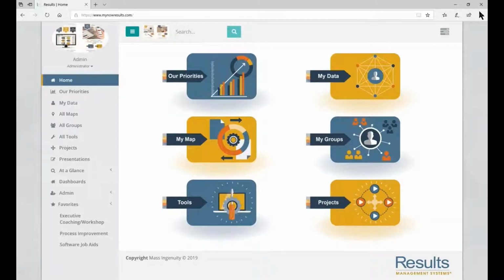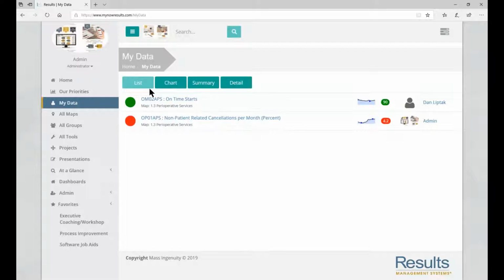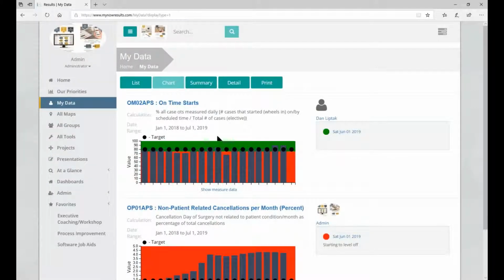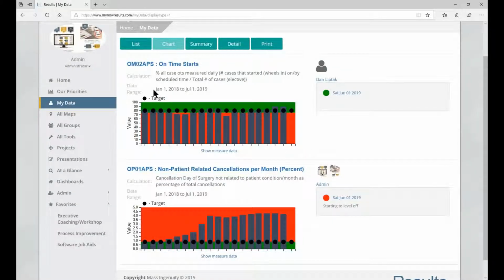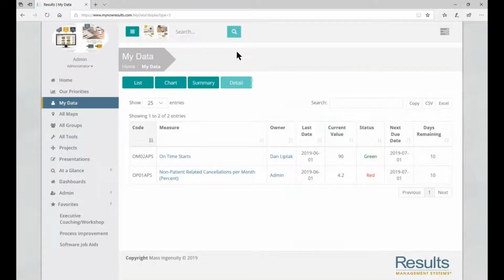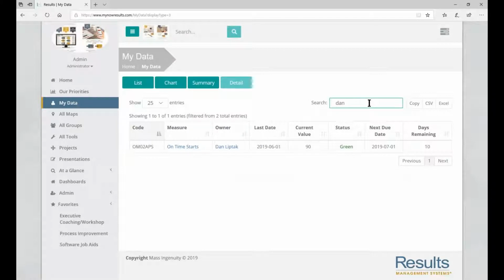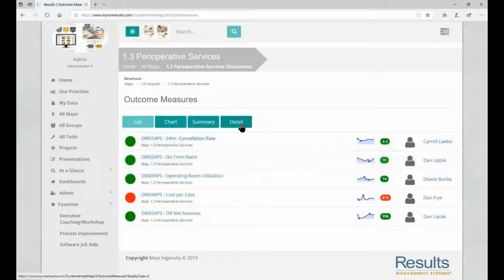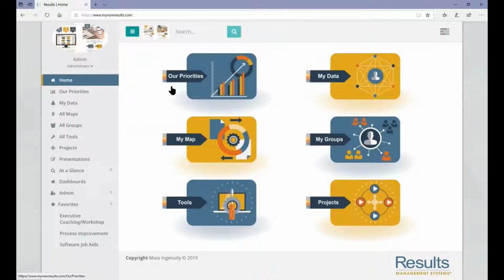Measure Views List, Chart, Summary and Detail